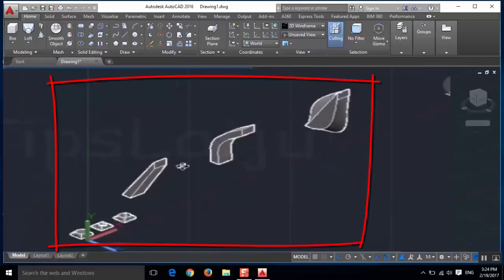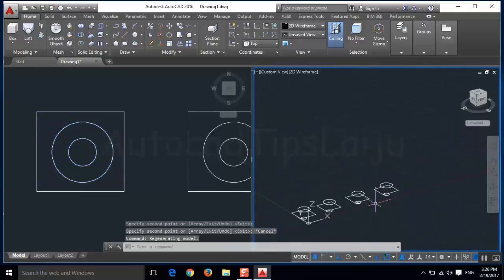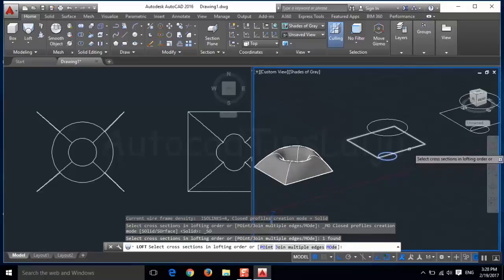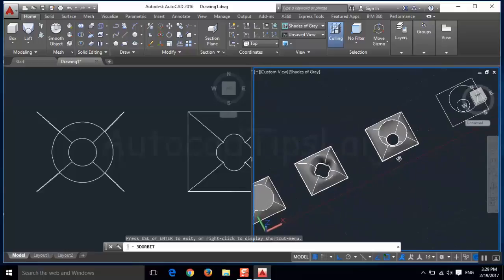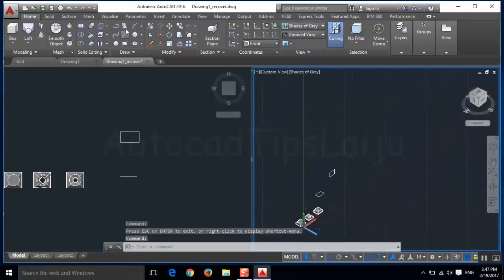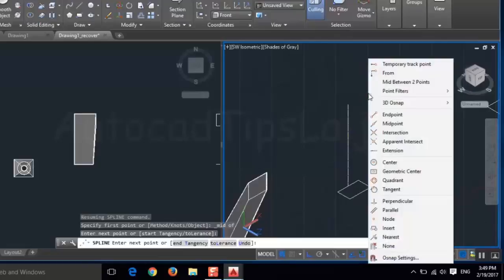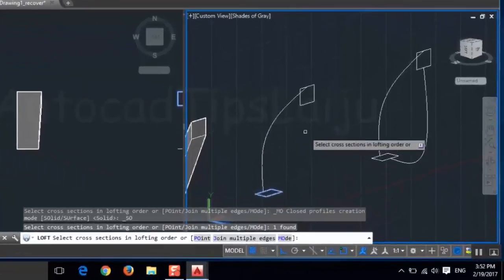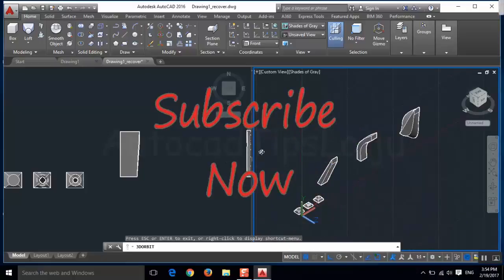Loft: (Using Solid-Surface-Path and Guides) AutoCad 3d cad software - online autocad classes part 3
Loft, Solid Loft, Surface Loft, Loft with Path, Loft with Guides. Learn different type of Loft commands in autocad 2016. This video will show you how to use loft command. Loft command will Creates a 3D solid or surface in the space between several cross sections.